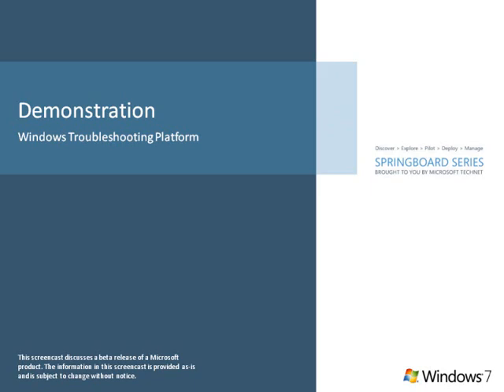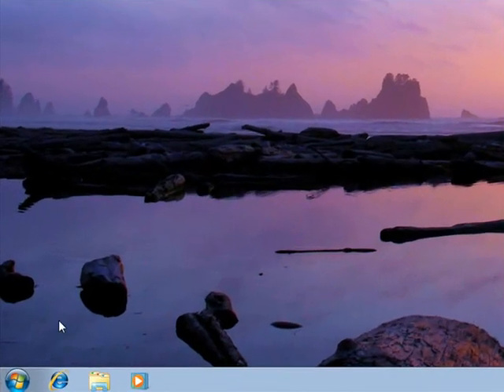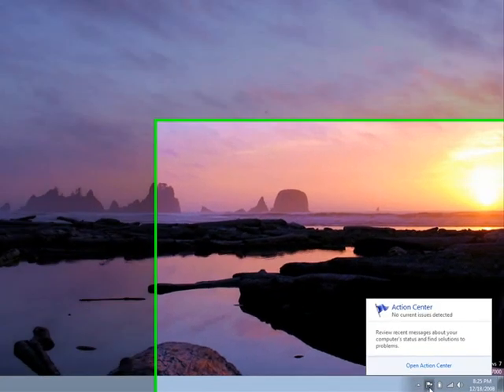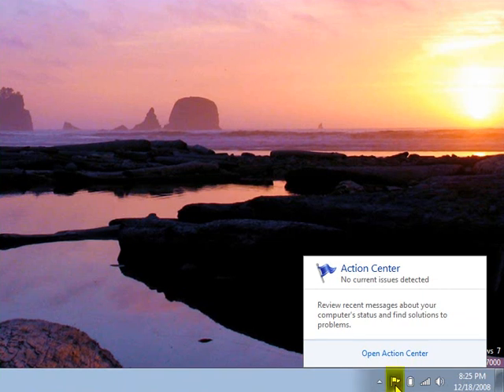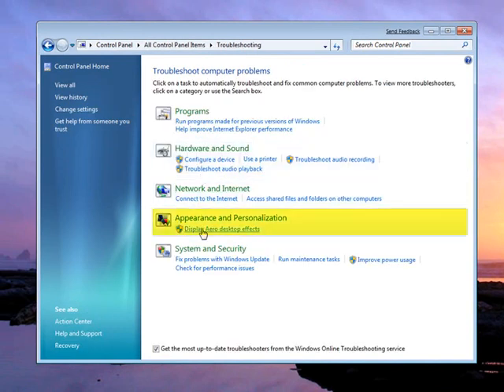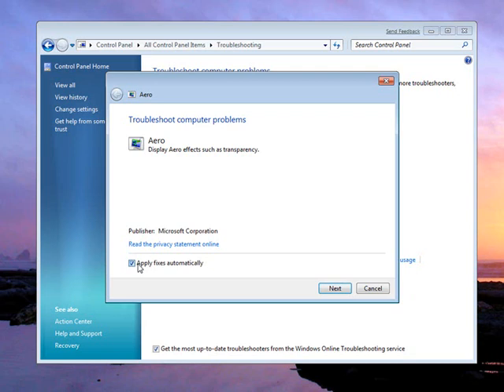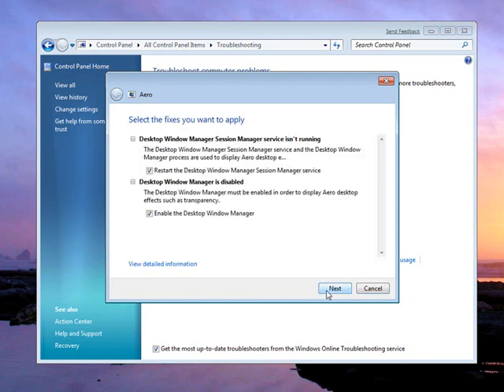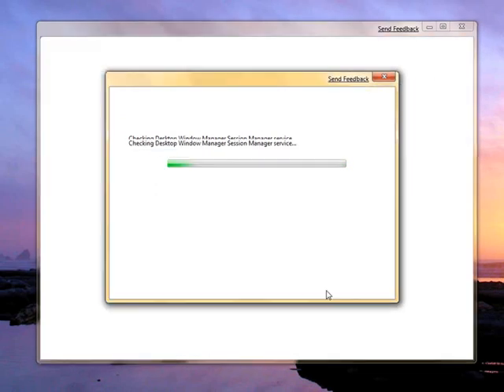Windows 7: Windows Troubleshooting Platform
Microsoft released the Windows 7 Release Candidate (RC) on May 5, 2009 during its annual TechEd conference. This Microsoft Springboard screencast discusses one of the system's new features, the Windows Troubleshooting Platform (WTP), which could step users through the process of fixing any issues it may have discovered.